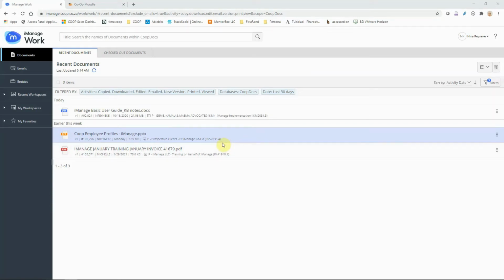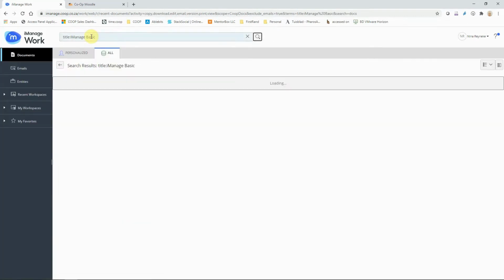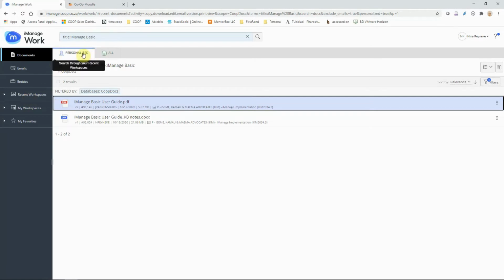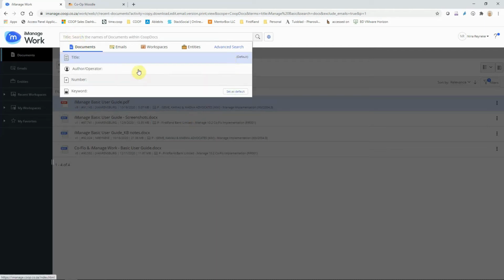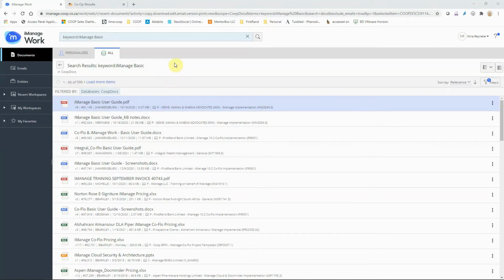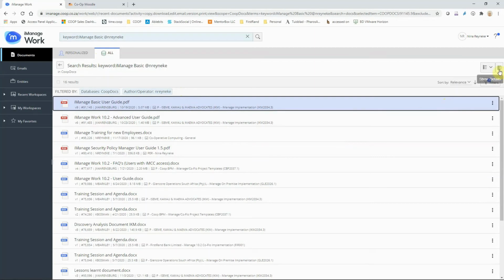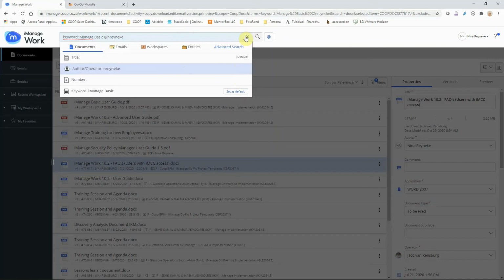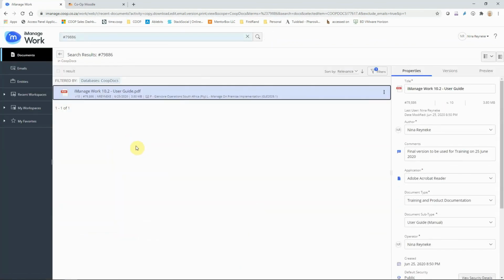iManage Basic Document Search